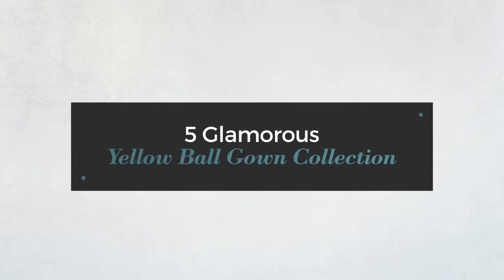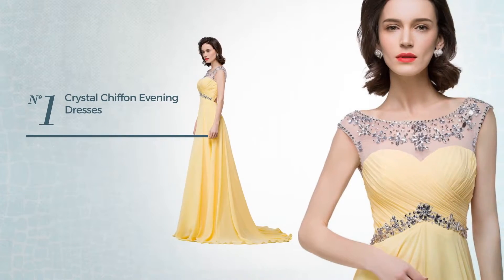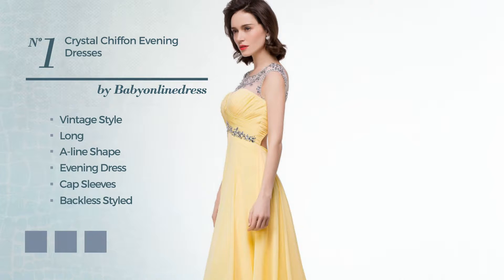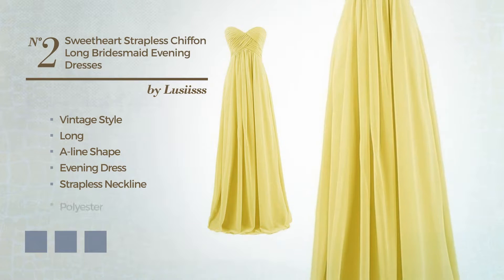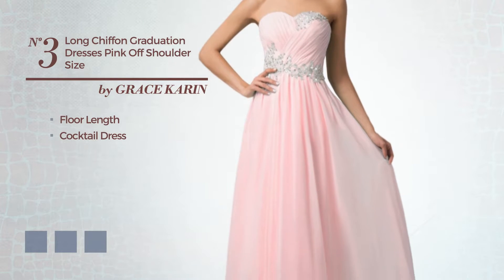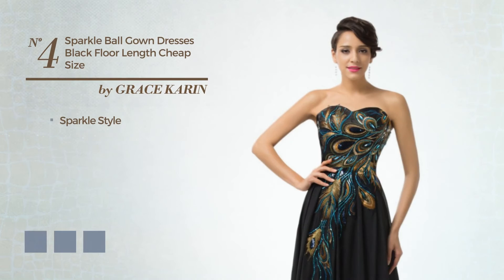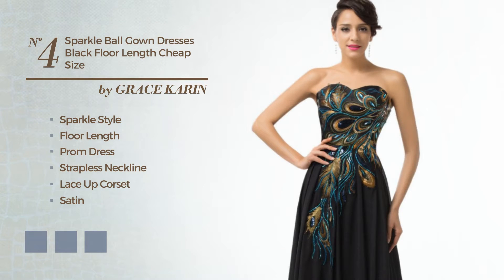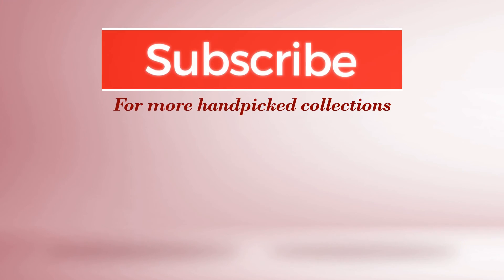5 Glamorous Yellow Ball Gown Collection Amazon Gown Style Collection 2017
5 Glamorous Yellow Ball Gown Collection Amazon Gown Style Collection 2017

Shop for Yellow Ball Gown Collection on Amazon Gown Style Collection 2017
Crystal Chiffon Evening Dresses for weddings,  Yellow, 8

Women's Sweetheart Strapless Chiffon Long Bridesmaid Evening Dresses Gown...

Long Chiffon Graduation Dresses Pink Off Shoulder Size 14 CL6107 2

Sparkle Ball Gown Dresses Black Floor Length Cheap Size 10

MISSYDRESS Tulle Jeweled Bridesmaid Evening Party Prom Ball Gown Dress20...

Try also